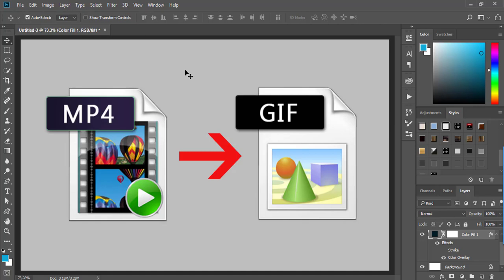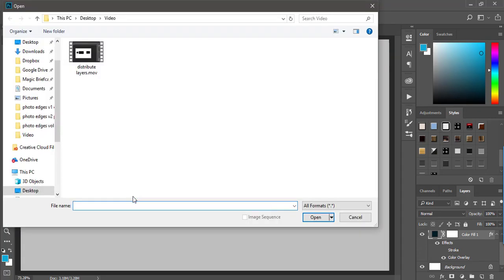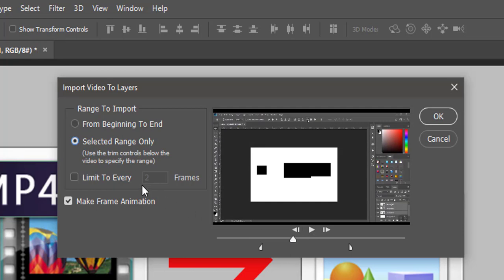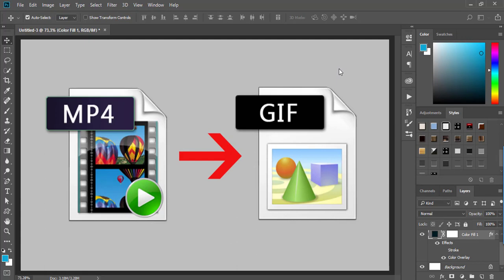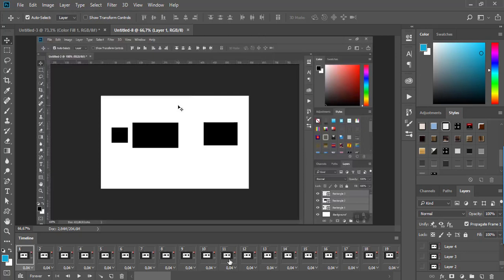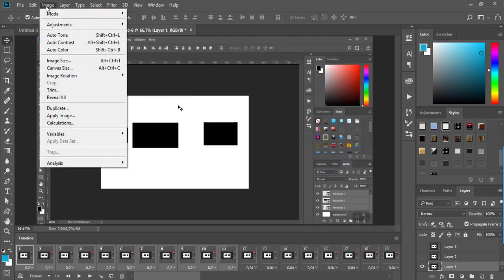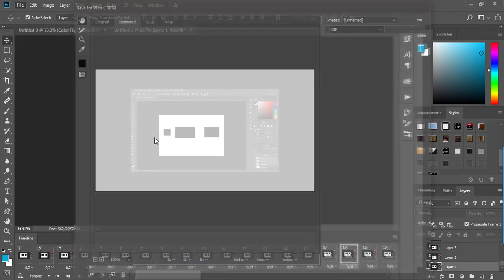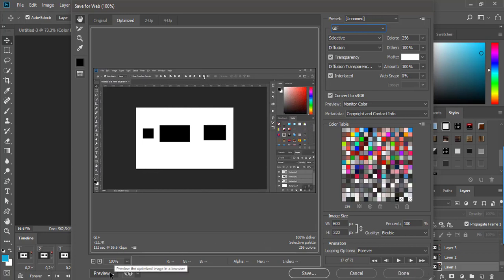How to Create GIF Animation From Video in Photoshop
Tutorial on how to convert video to GIF animation in Adobe Photoshop.